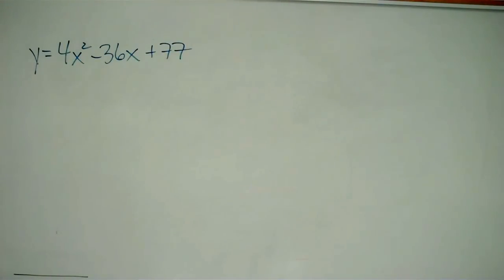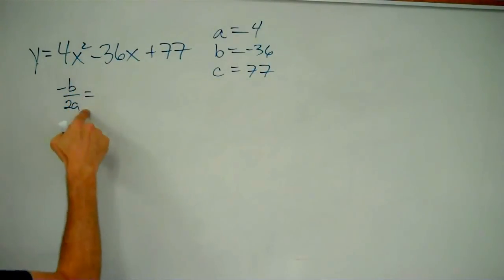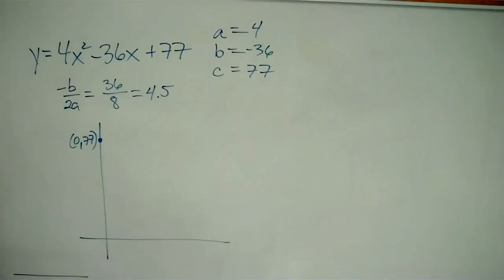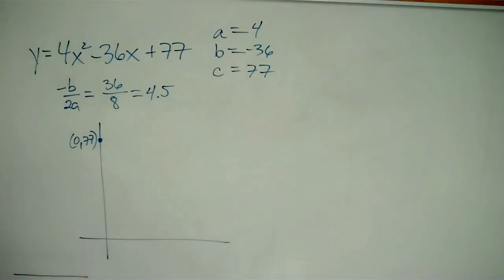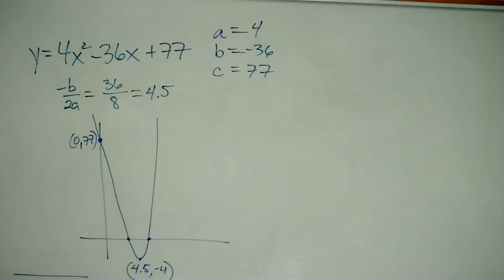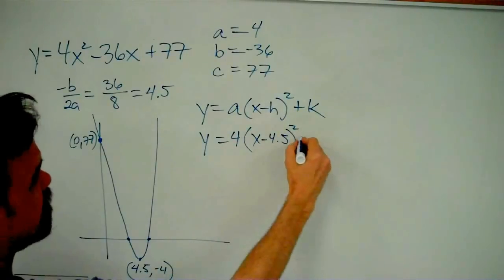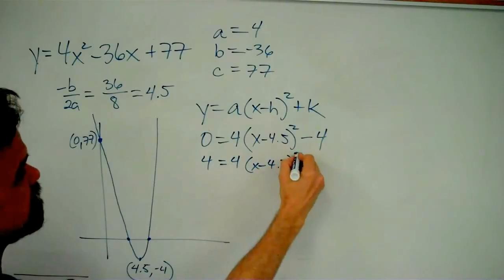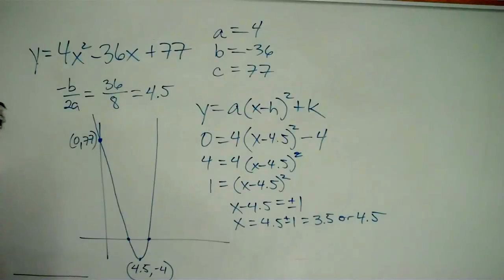Finding the vertex, y-intercept and x-intercepts of a quadratic function